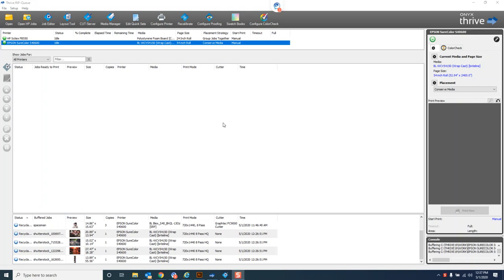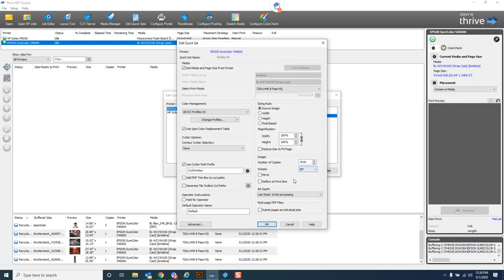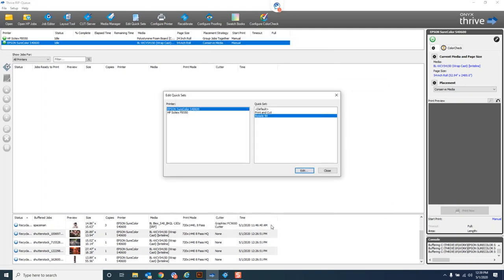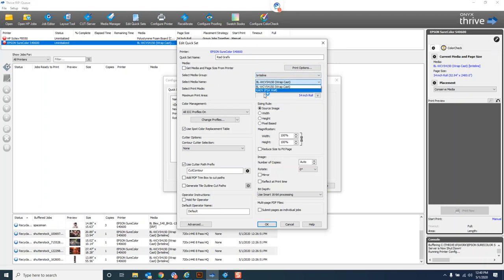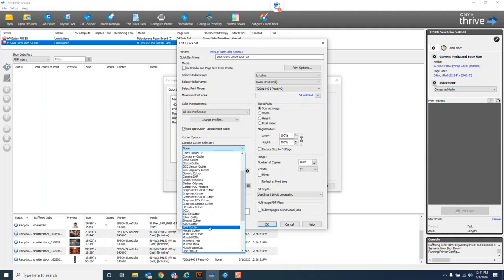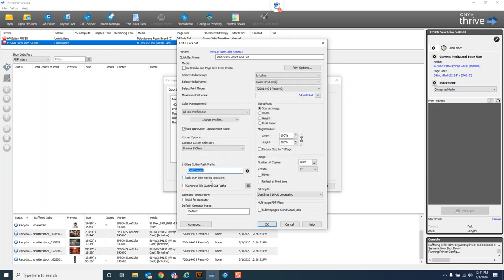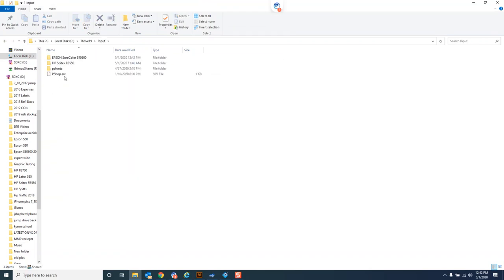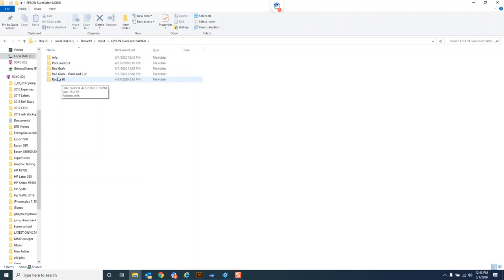Onyx RIP Software - Quicksets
How to setup automation and hot folders in the Onyx RIP.